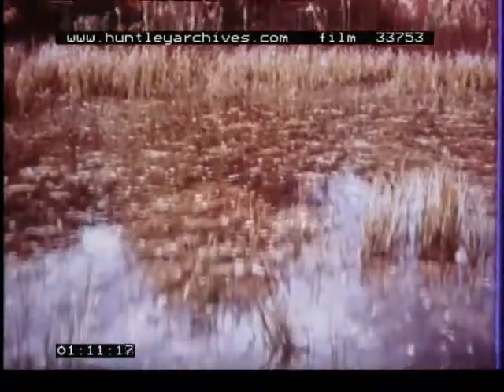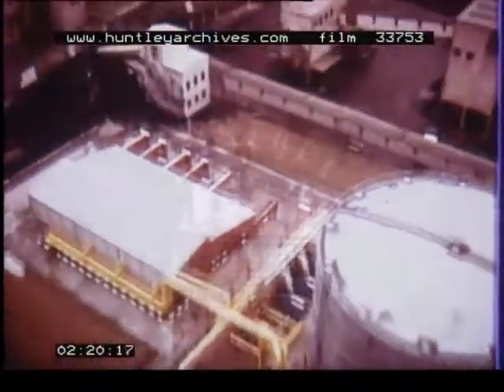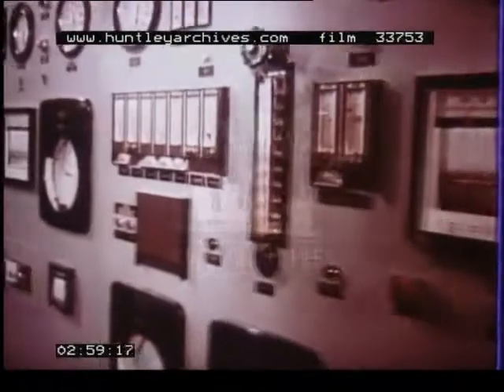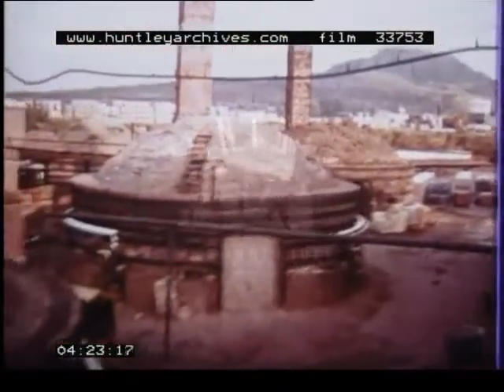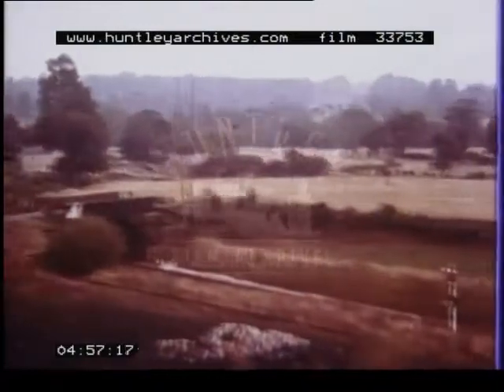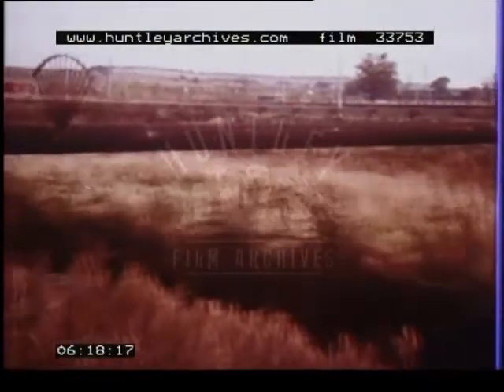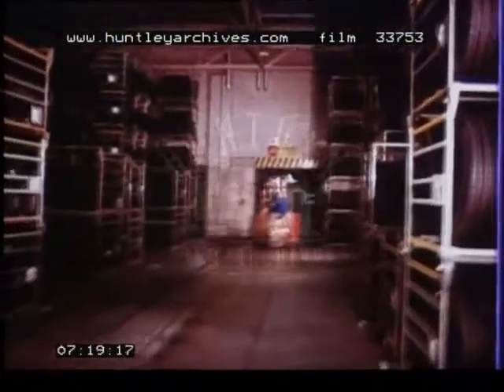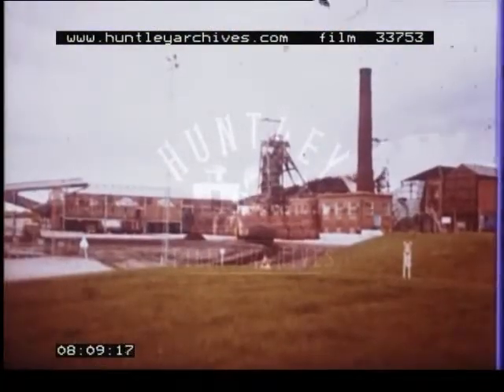Mining News (Gas), 1980's - Film 33753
Mine Gas in Industry, firedamp or methane in a coal mine.  Testing with meters in a pit.  Parkside colliery, Newton-le-Willows.  NCB processes methane and stores it.  Some is burned to fuel the colliery's boiler.  More is used to power a factory processing sodium and calcium silicates.  Crosfield Silicas
Bersham colliery in the North West supplies methane for tile making.  Process of tile making.  Loading a kiln.  Old brick kilns.
Stoke on trent where methane is used to power a tyre making factory.  Tyres fitted to wheels.  Michelin lorry.